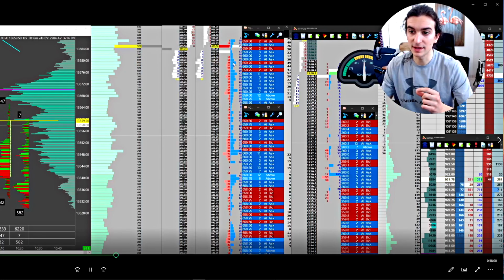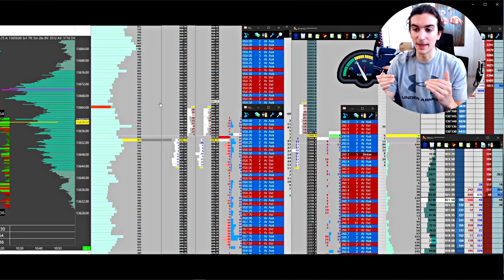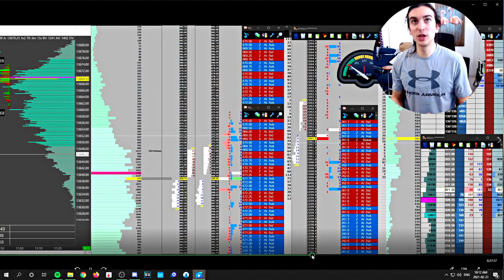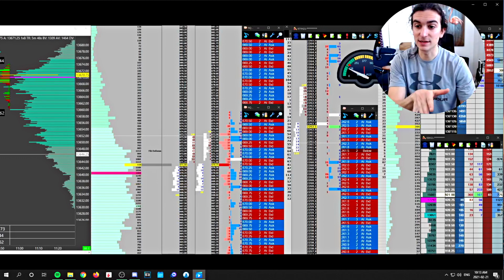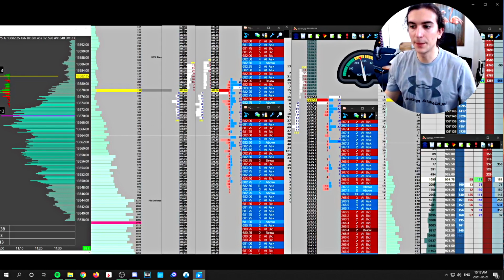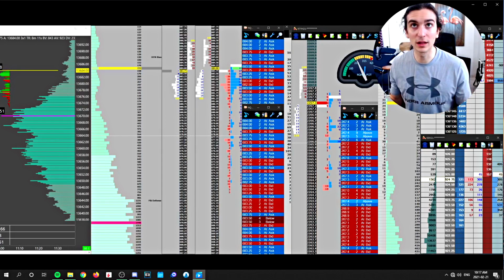The Truth about market data from the large brokers (IBKR, TD Ameritrade, etc.)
In this video we talked about the kind of data that the bigger brokers are providing and why it may not be ideal for some traders. This channel is all about providing transparency about our experiences in trading and we do believe that this info is relevant. There are many factors that go into the quality of a market data feed. This is why it is important to know the differences and determine your own unique needs. If you found this interesting, let us know down below.